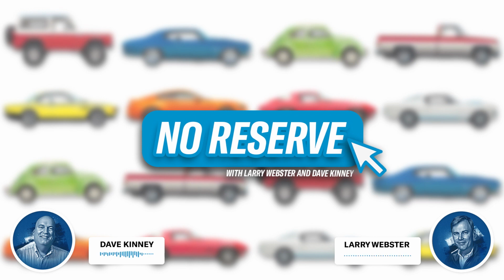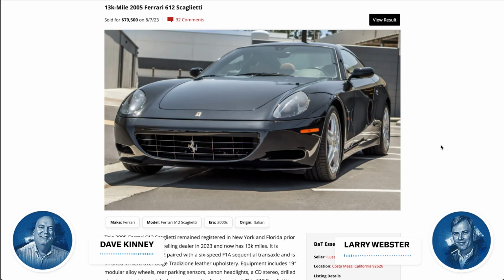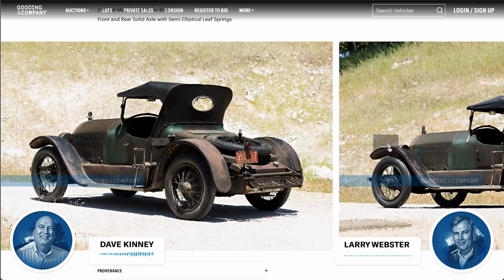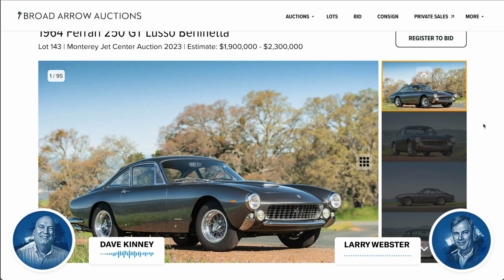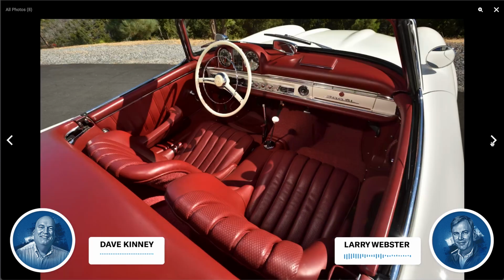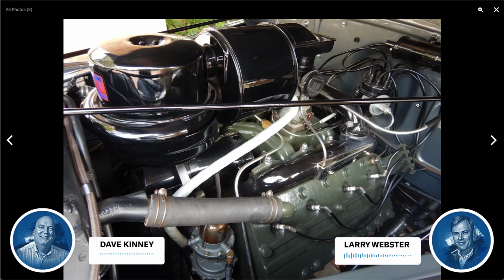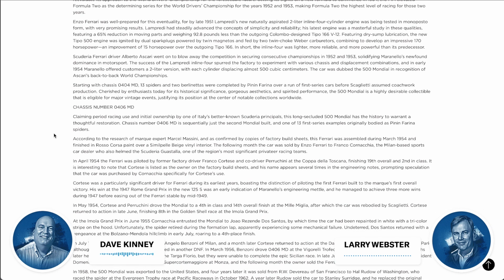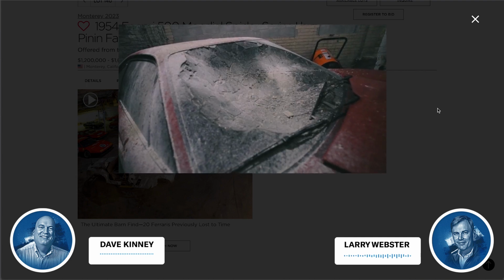The BIGGEST car sales week of the year is coming up: Monterey Car Week - No Reserve - Ep. 20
On this episode of Hagerty's No Reserve: the biggest car sales week of the year for unique, interesting, collectible (and expensive!) cars is next week in Monterey, California, which means lots to discuss including a racing Ferrari from the 60s, a twin-engine Citroen and a Porsche 918. All of this and more, backed by the data from Hagerty's Valuation Tools, on this week's No Reserve.

About the podcast:

No Reserve is hosted by Larry Webster, editor of Hagerty Media and Dave Kinney, publisher of the Hagerty price guide. Each week, Larry and Dave pick top highlights from all over the collector car marketplace and answer any questions one might have about the state of the market.